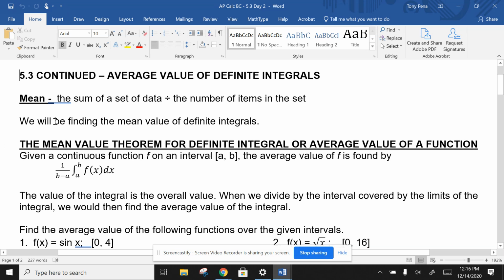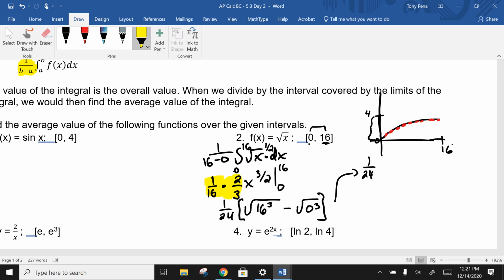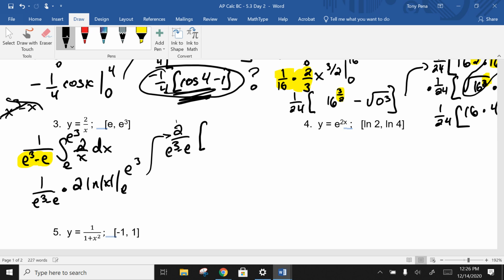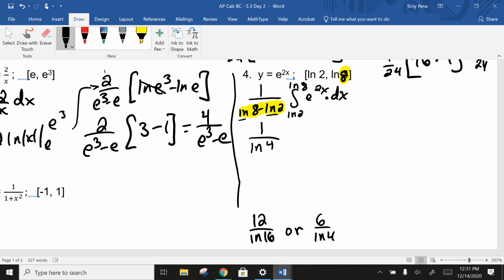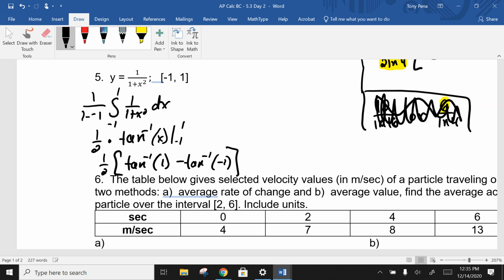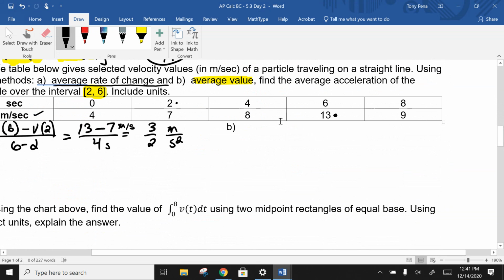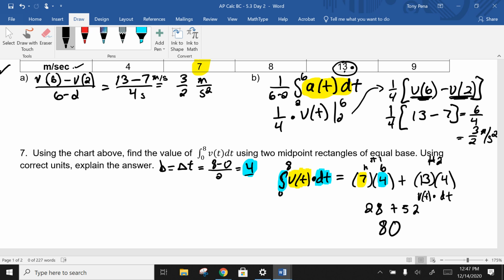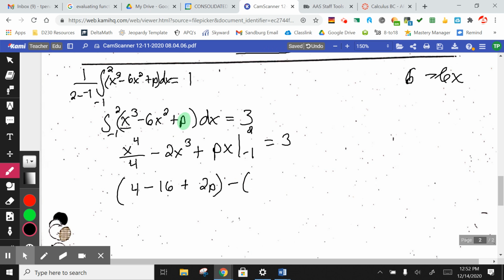5.3 - Day 2 (Average Value of a Function)